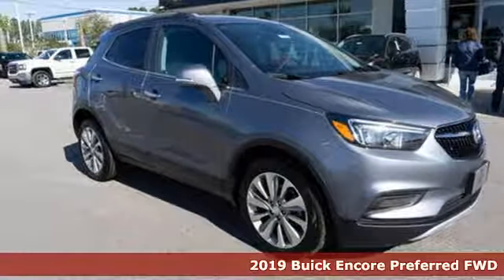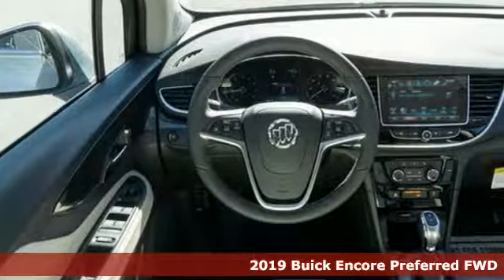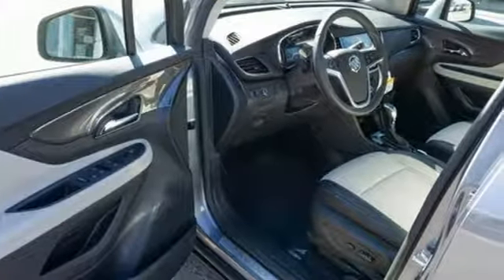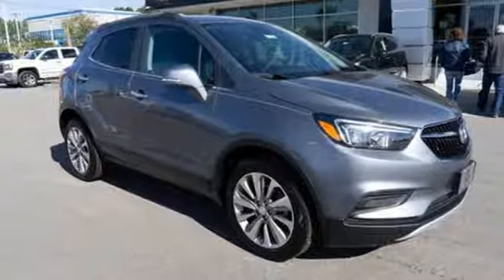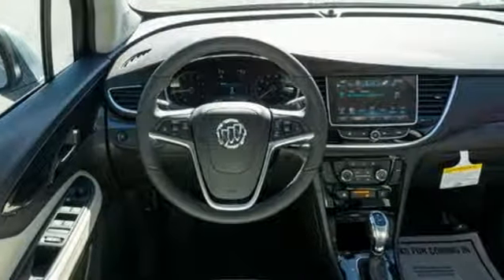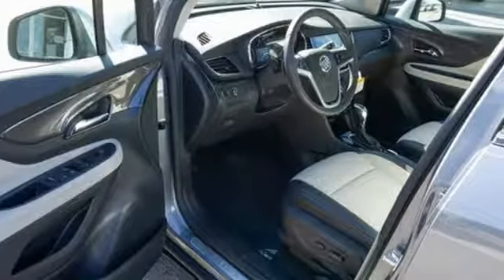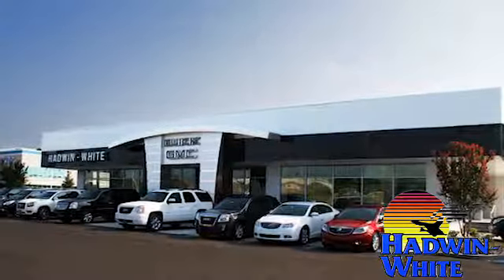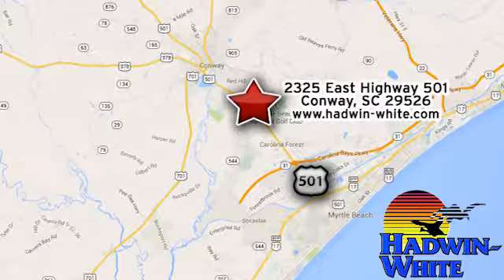New 2019 Buick Encore Conway SC Myrtle Beach, SC #1029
Year: 2019
Make: Buick
Model: Encore
Trim: Preferred
Engine: 1.4L 4 cyls
Transmission: Automatic 6-Speed
Color: Satin Steel Metallic
Interior: Shale/Ebony Accents w/Cloth w/Leatherette Seat Tri
Stock #: 1029
VIN: KL4CJASB4KB771903
If you've been looking for just the right Preferred well stop your search right here!! Need gas? I don't think so. At least not very much! 30 MPG Hwy.. Safety equipment includes: ABS Traction control Curtain airbags Passenger Airbag Signal mirrors - Turn signal in mirrors Stability control Knee airbags - Driver and passenger Daytime running lights...Other features include: Bluetooth Power locks Power windows Auto Turbo...

Address:
2325 E Highway 501